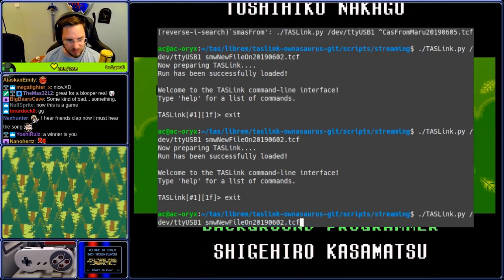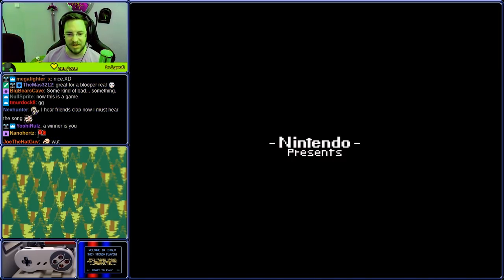TASBot and dwangoAC get rainbow trolled as Super Mario World quickly implodes to the credits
TASBot beats SMW in 41.68 seconds while dwangoAC's moderators make everything a rainbow of colors

For a TAS of a game as popular as Super Mario World that's been refined to perfection it's often hard to eek out even a single frame (a 60th of a second) of improvement to a run. That didn't stop Doomsday31415, BrunoVisnadi, and Masterjun from trying however, and at the end of the day this new version in the game end glitch category shaves off a full 8 frames due to a new route.

Improvements in this new Tool-Assisted Speedrun include:
- 1 frame is saved by improved landing on the Yoshi
- 5 frames are saved by moving in front of the coin and grabbing it while facing left
- 2 frames are saved by optimizations to the payload itself

Note: An additional frame of improvement was possible during the payload but it did not work when on console. Additionally, this particular TAS must be performed on a cartridge that does not have anything in save slot 2; the TAS expects the cartridge to be in a "factory empty" state.

SNES Super Mario World (USA) "game end glitch" in 00:41.68 by Doomsday31415, BrunoVisnadi, & Masterjun